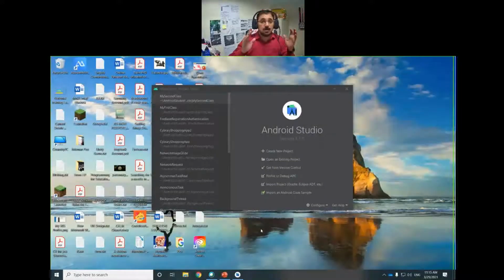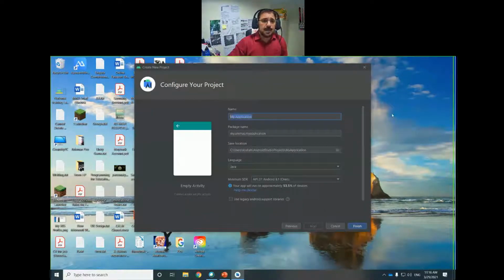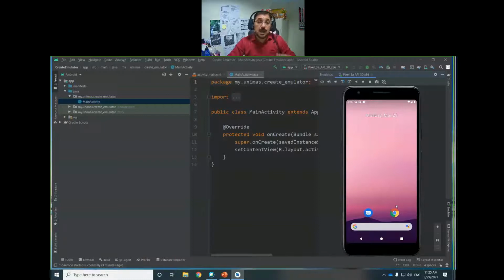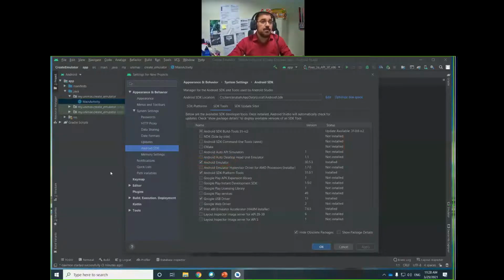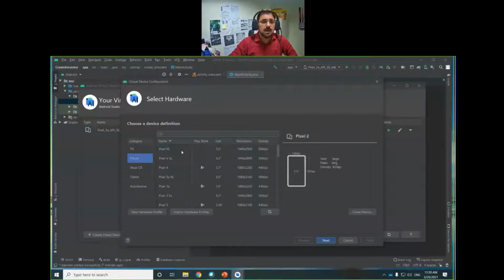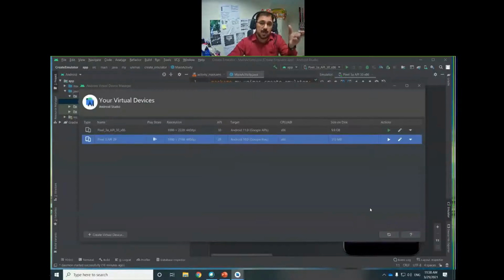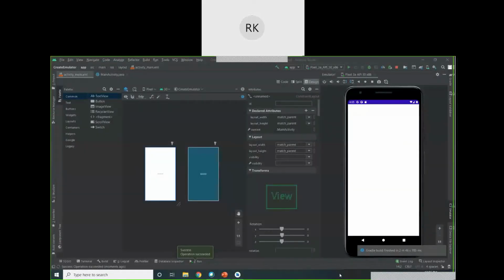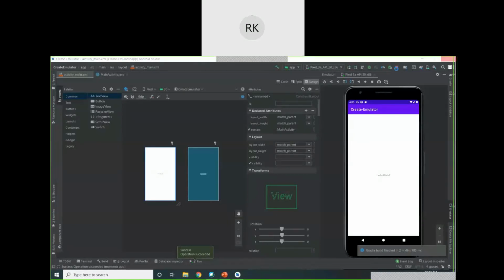Creating Android Virtual Device Emulator